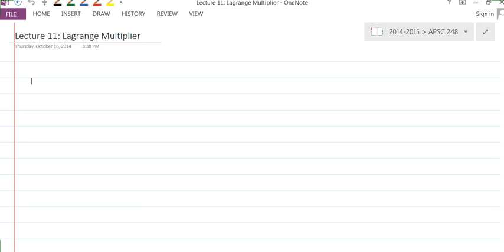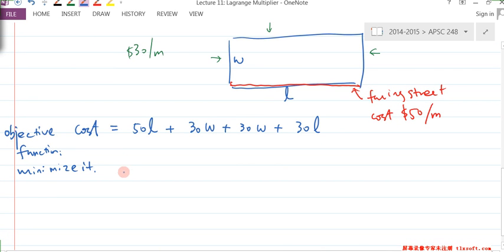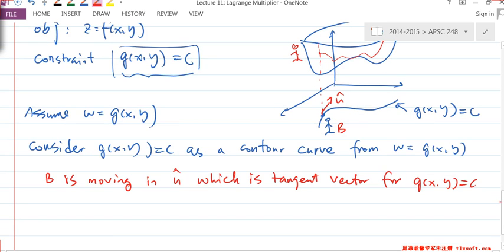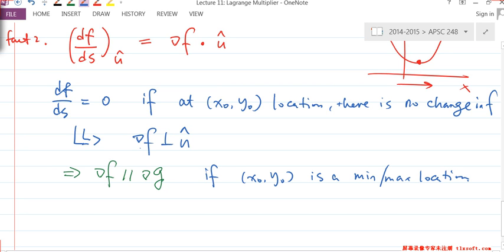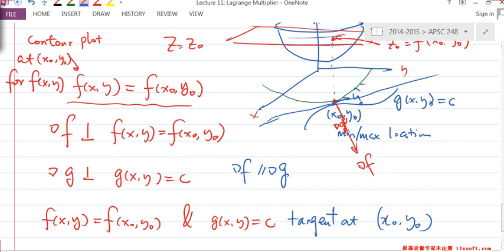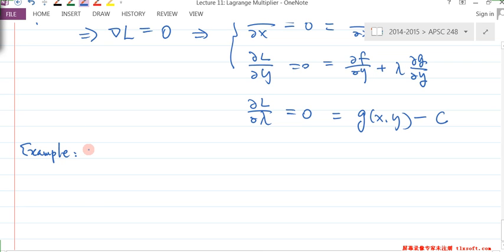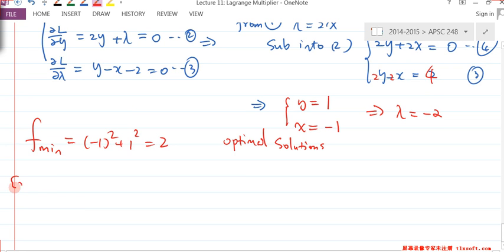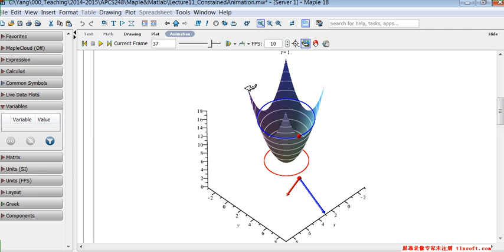2014W APSC248 Lecture11 Lagrange Multiplier